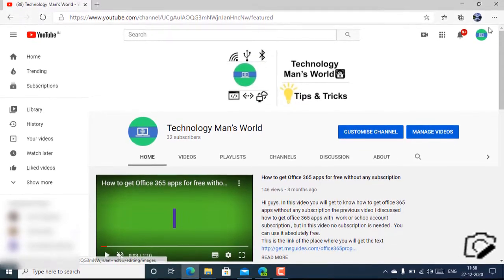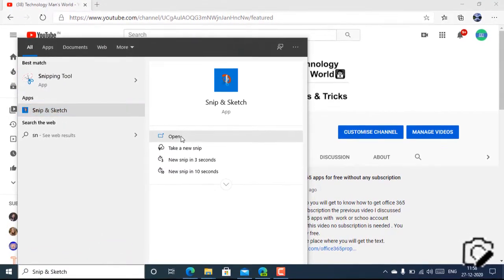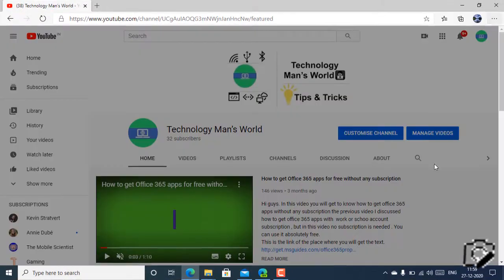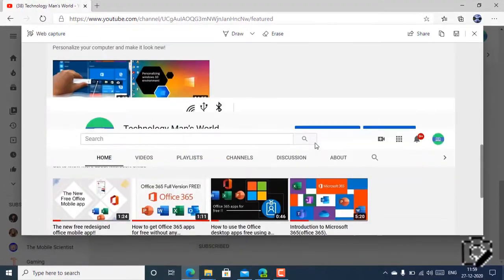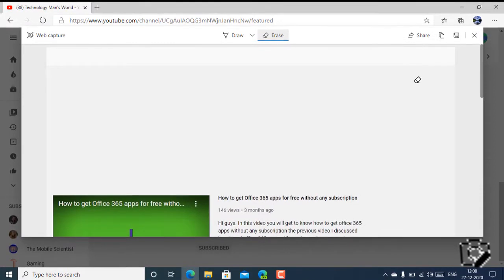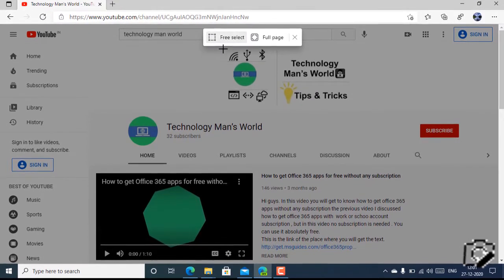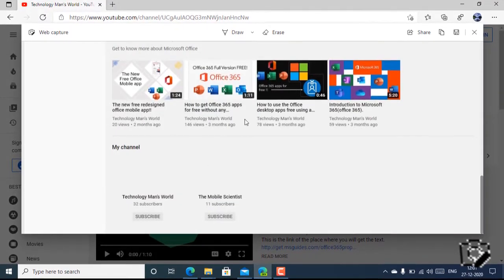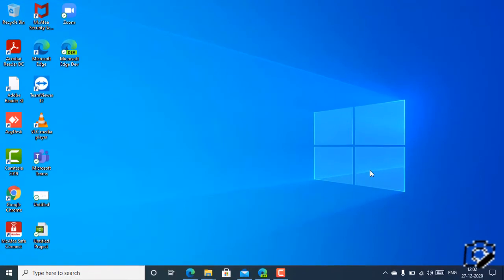How to use the web capture feature in Microsoft edge!!